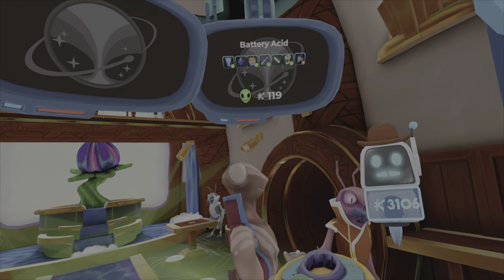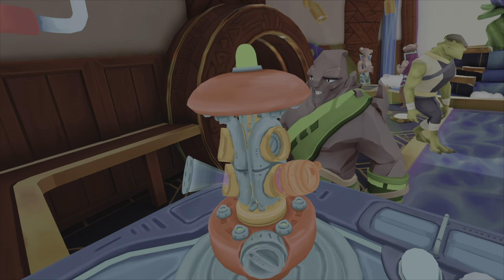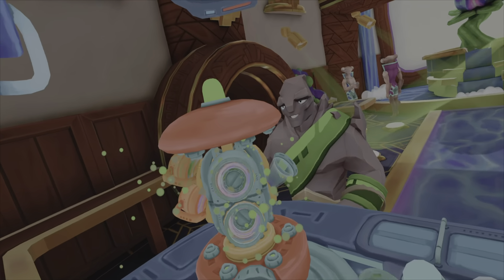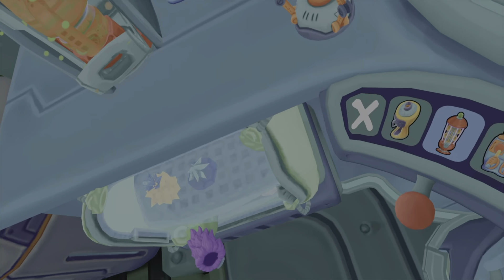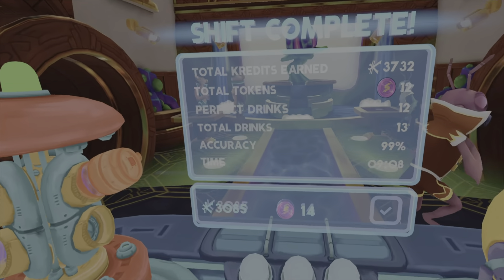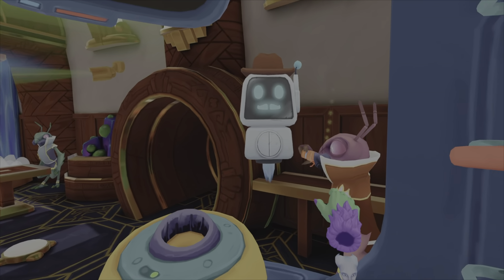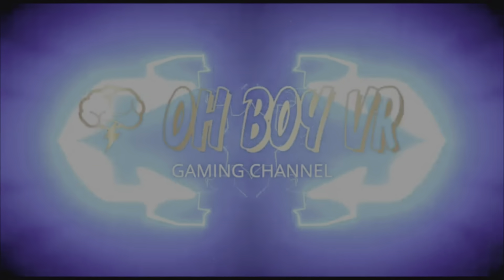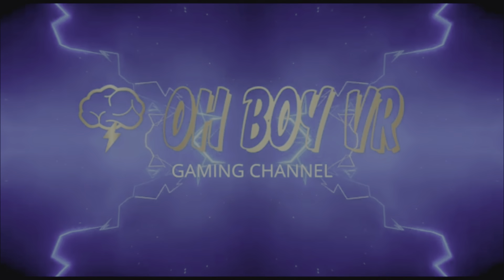Startenders PSVR2 | Shift 17 Gameplay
Welcome to Startenders on PSVR2! Join me as I embark on an adrenaline-fueled bartending adventure in the virtual world. In this gameplay video, I take on a shift at Startenders, a thrilling VR game that puts you in the shoes of a futuristic mixologist. Watch as I juggle orders, mix unique cocktails, and race against the clock to satisfy demanding customers. With stunning graphics and immersive gameplay, Startenders on PSVR2 delivers an unforgettable bartending experience like never before. So grab your virtual shaker and get ready to shake things up!